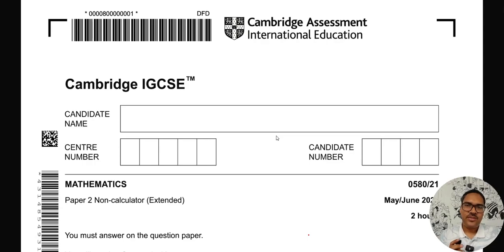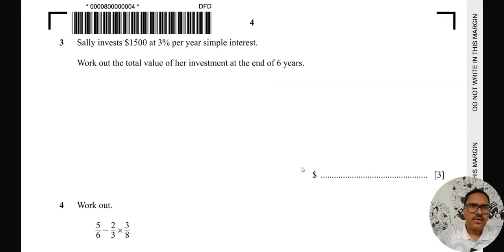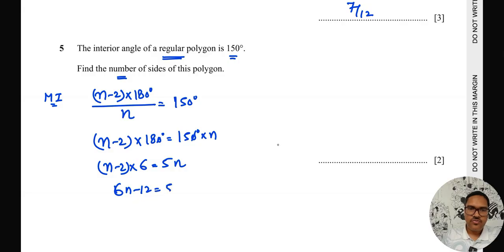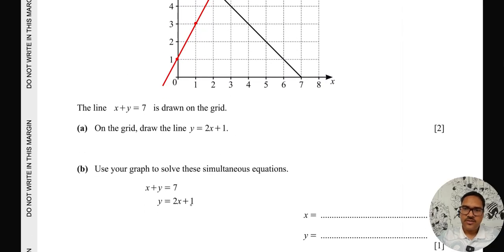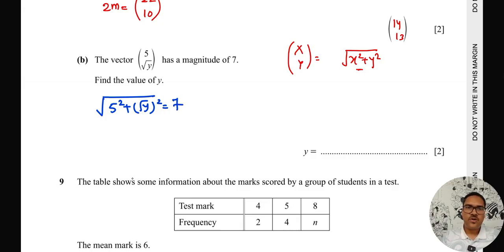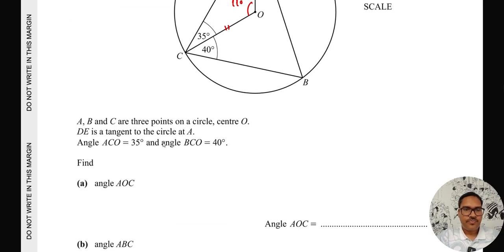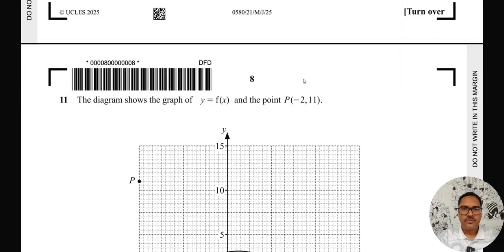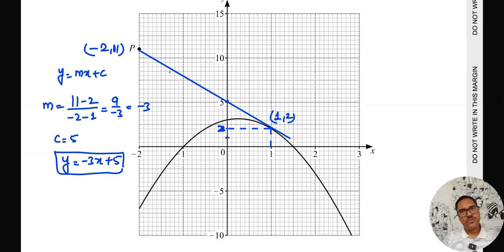IGCSE May June 2025 0580/21 Solutions | Part 1 (Q1-11) | Non-calculator